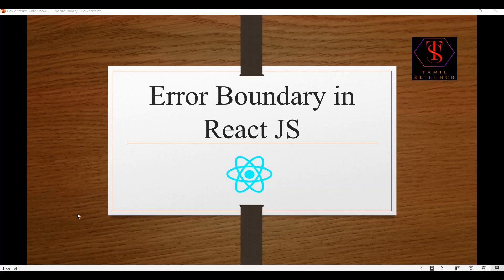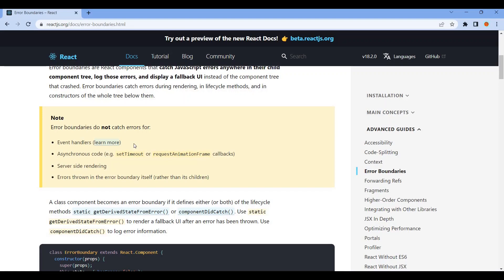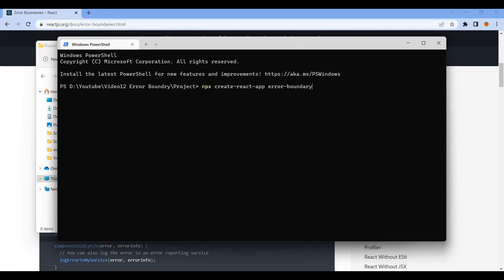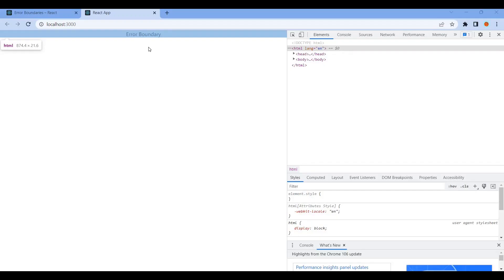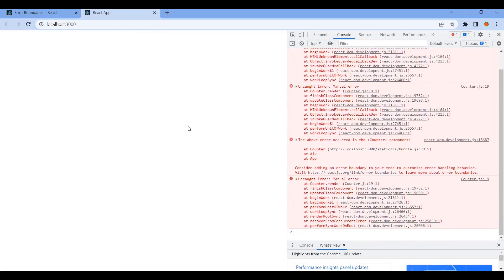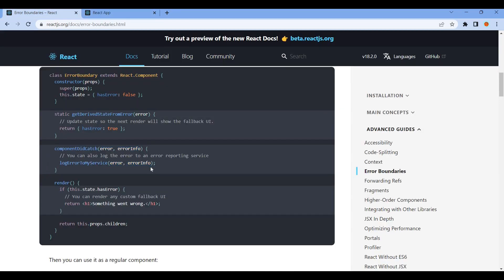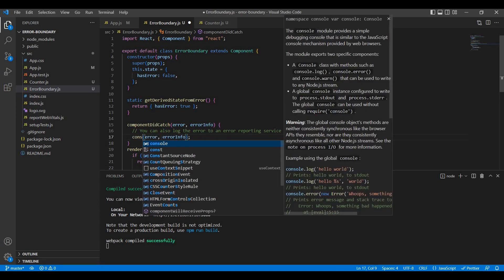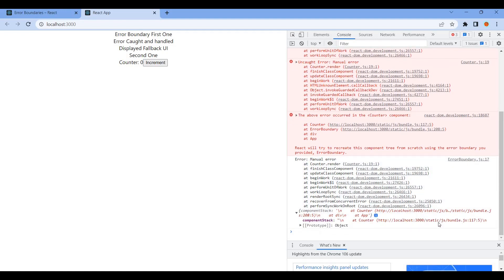Error Boundary in React JS | Error Handling in Tamil | Tamil Skillhub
In this video you will learn the implementation of Error Handling using Error Boundary in React JS in Tamil.